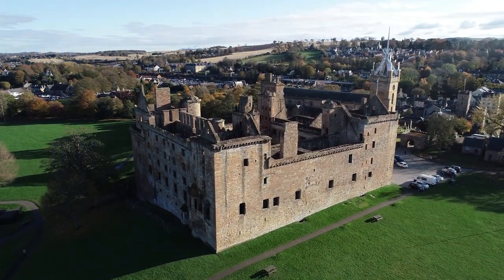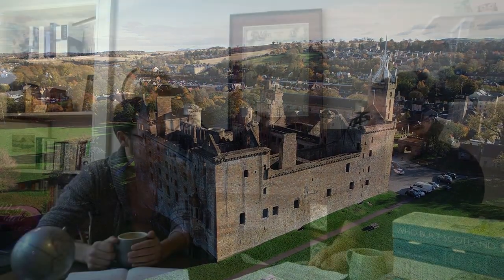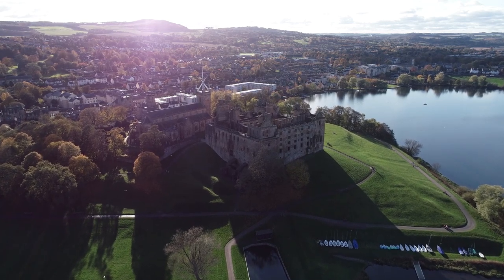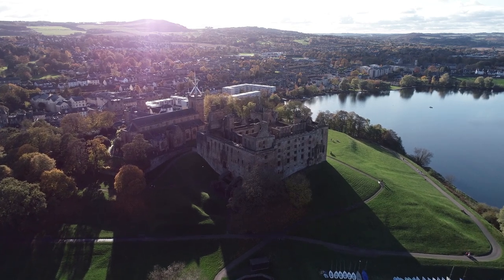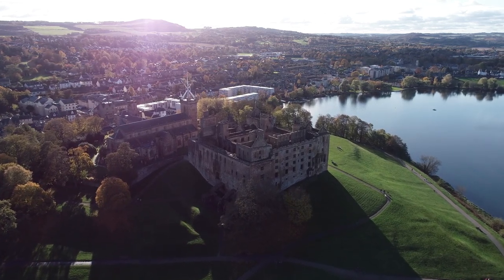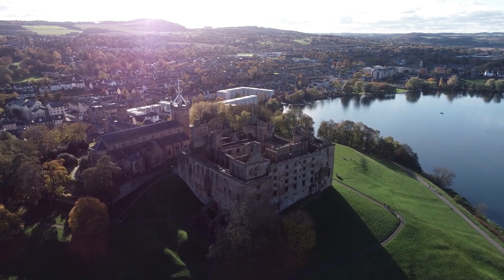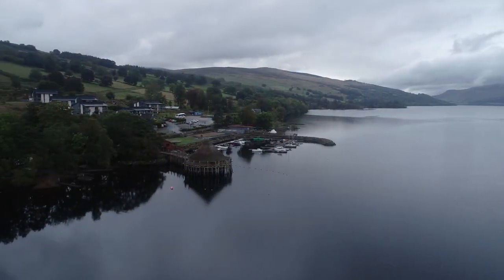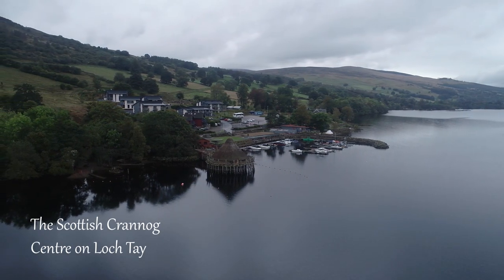Linlithgow Palace - The Full Story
Join The Castle Hunter and Travels with a Kilt for a detailed exploration of Linlithgow Palace in the heart of Scottish history. An Outlander filming location and famously the birthplace of Mary Queen of Scots, the Palace gets the full treatment from the presenters, backed up by drone footage.

Image credits Travels with a Kilt, Creative Commons, National Portrait Gallery, Andrew Spratt (Castle reconstruction).